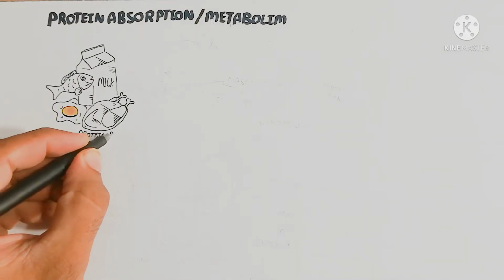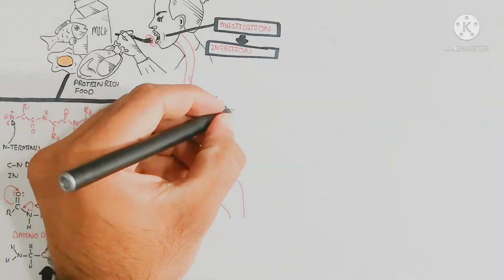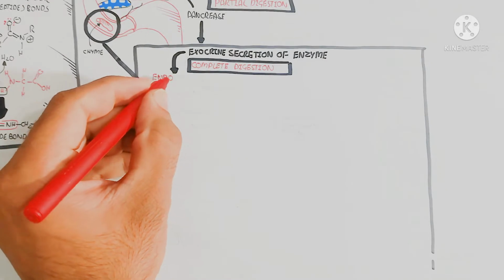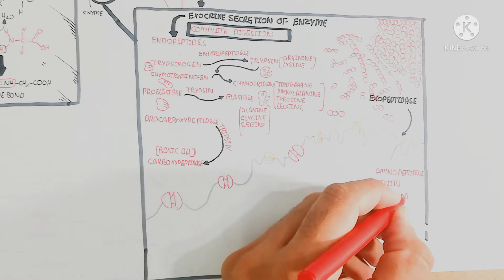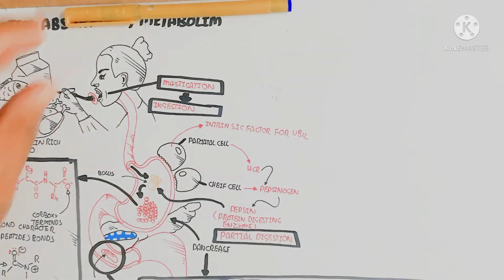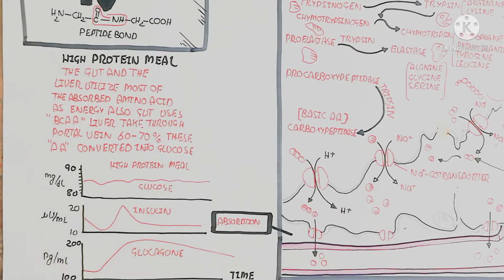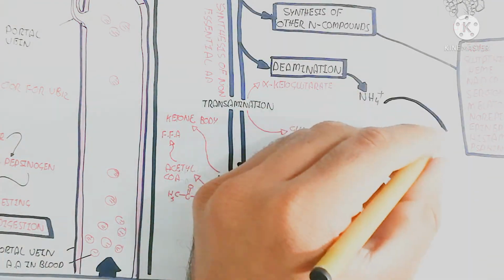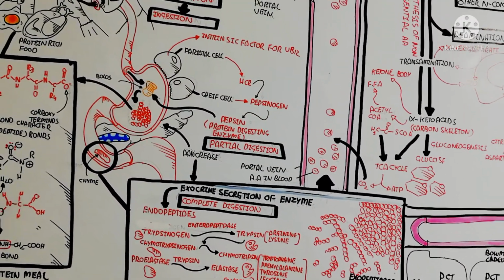protein digestion and metabolism/excretion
in this video i discussed about the protein digestion and metabolism/excretion